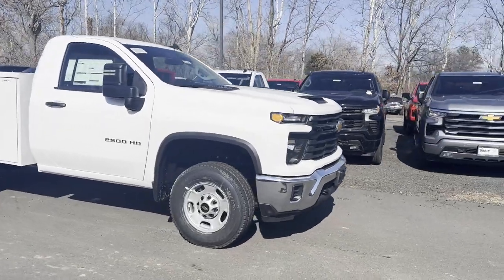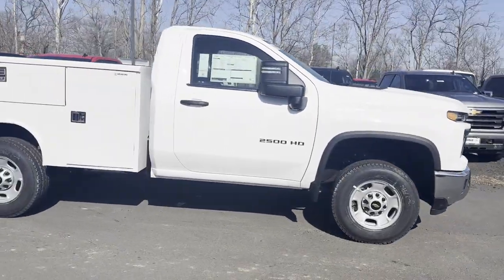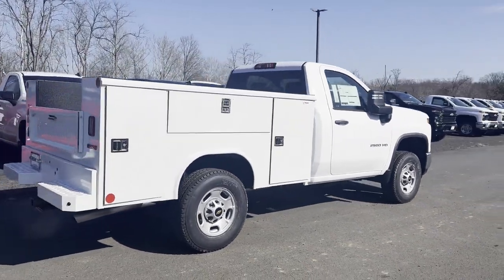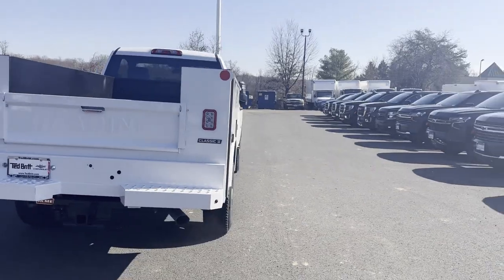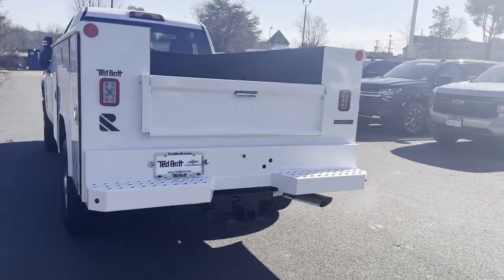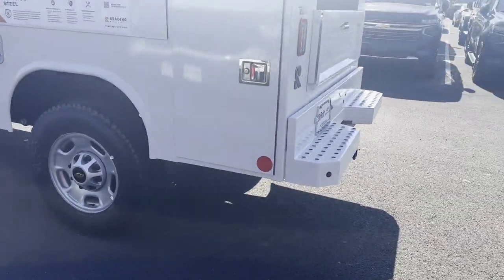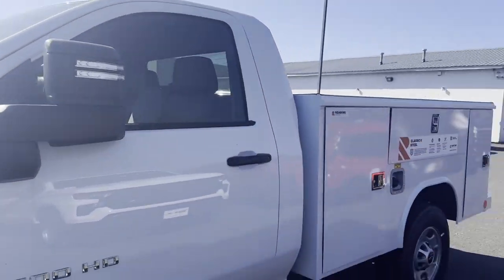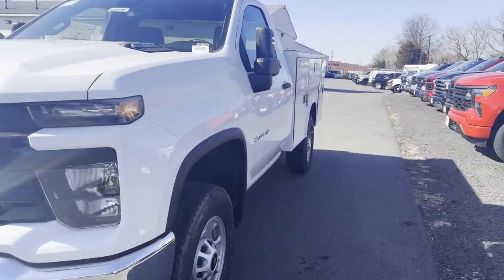2024 Chevrolet Silverado 2500HD Work Truck Sterling, Leesburg, Vienna, Chantilly, Fairfax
2024 Chevrolet Silverado 2500HD Work Truck 1GB0WLE79RF268985 Video

This 2024 Chevrolet Silverado 2500HD Work Truck 1GB0WLE79RF268985 is full of phenomenal features such as: